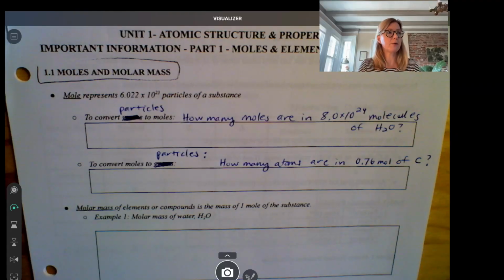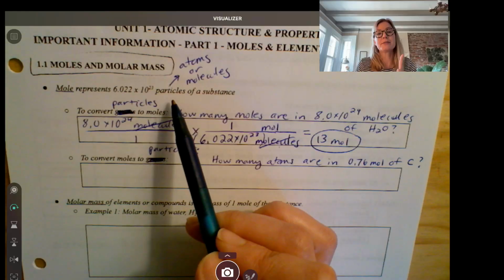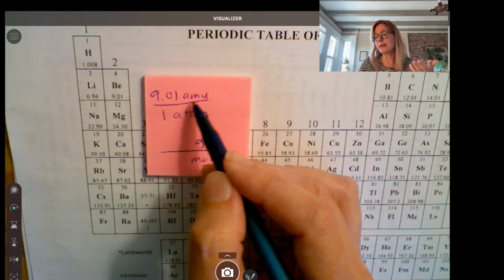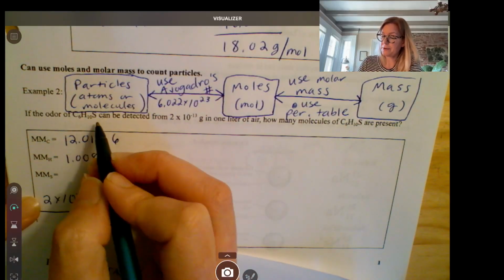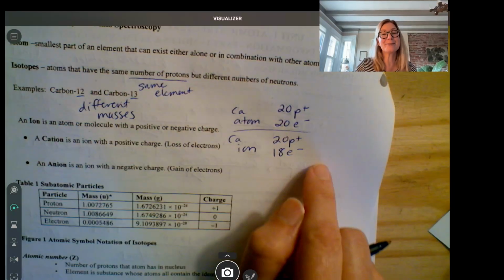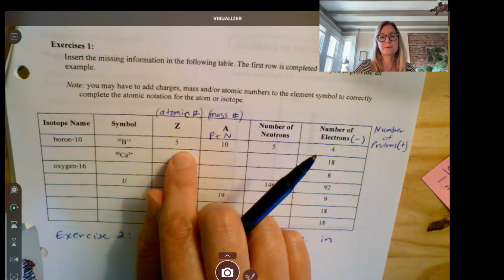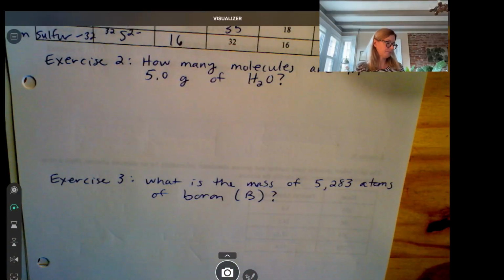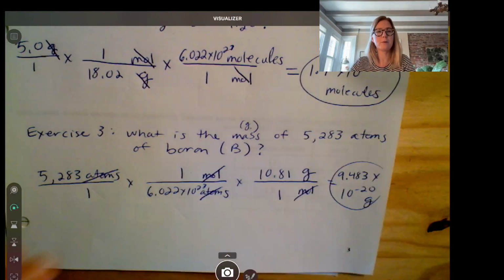1.1 AP Summer Work